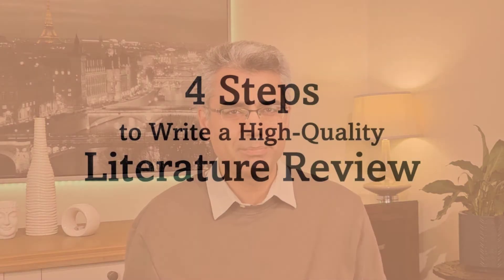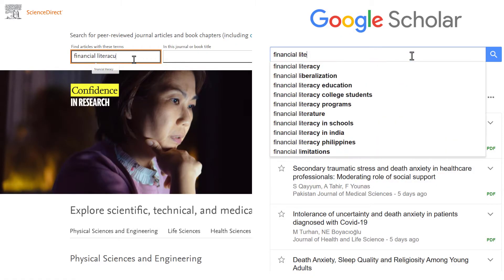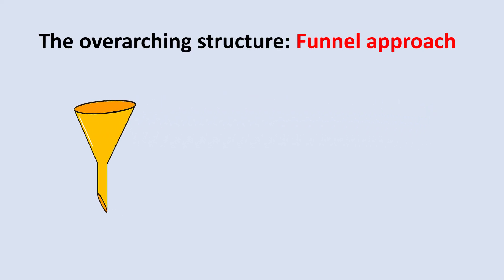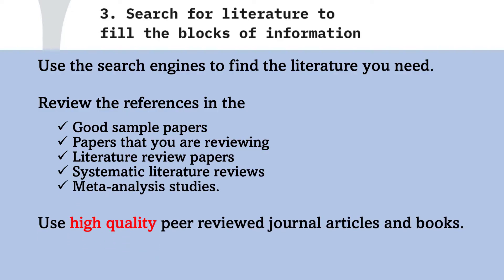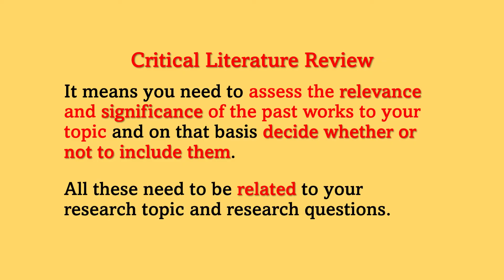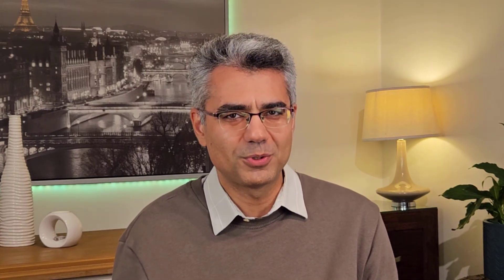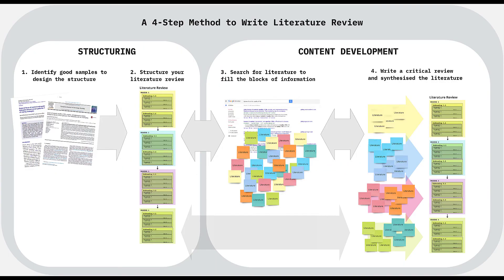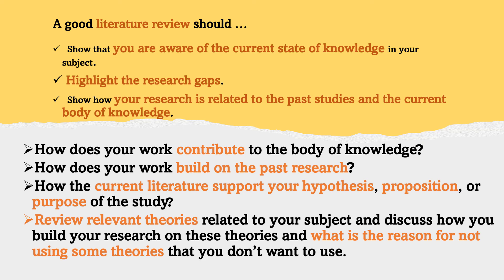💪 How to Write a High-Quality Literature Review Like a Pro: A 4-Step Guide 🎓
In this video, I will provide you with my personal 4-step guide on how to write a high-quality critical literature review like a pro! This method enabled me to complete my PhD thesis in 2 years and publish more than 100 papers in prestigious journals in a short period of time. By following my method and tips, you will be able to write a literature review that will impress your examiners, reviewers, and readers with the quality of your work.

How to Write Research Objectives and Research Questions Like a Pro: : A Step by Step Guide:
How and Why to Write the Context of the Study in a Research Paper: A Step-by-Step Guide: